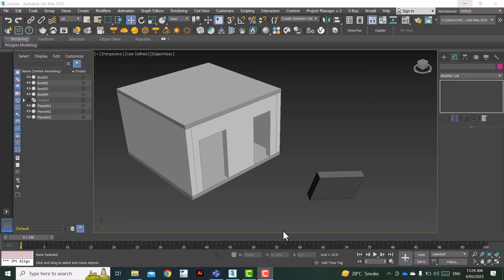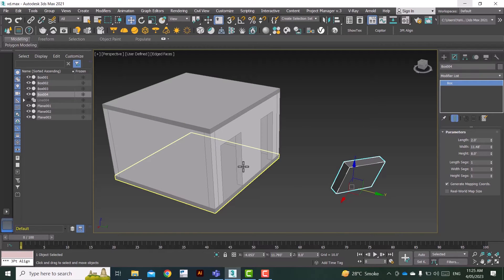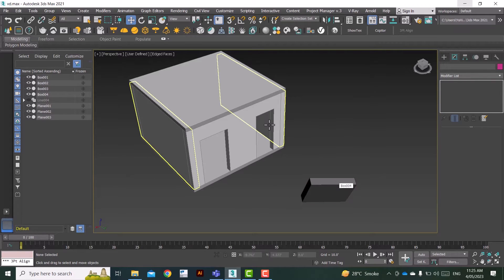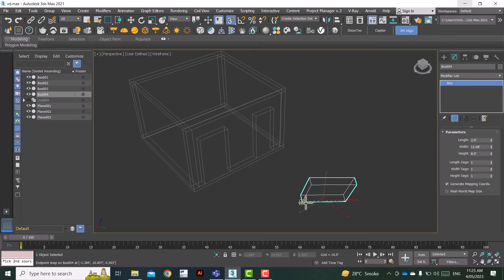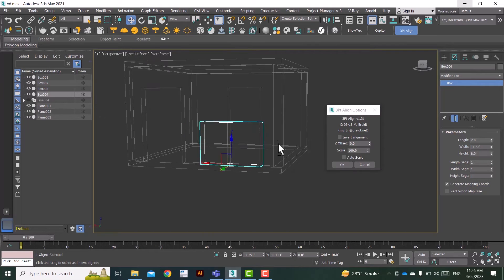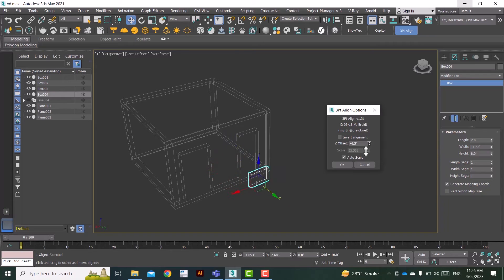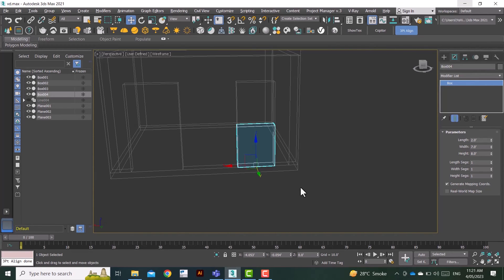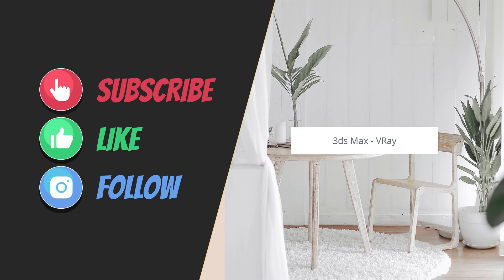3 Points Align 3ds Max | 3 Points Align Script | 3ds Max Scripts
This tutorial teaches how to align objects in a 3ds max scene using "3 Point Align Script for 3ds Max".

Aligning objects in 3ds max can be very tricky and time-consuming. That's where this 3 Point Align script comes in handy and saves considerable time and makes it much more efficient to align objects in a 3ds max scene.